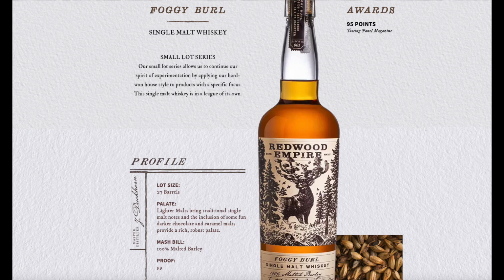Is This the Best American Single Malt on the Market? - Foggy Burl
Redwood Empire's brand new Small Lot Series is out, and the Foggy Burl is their new take on an American Single malt.  And it's exceptional.  Here's my full tasting and review.